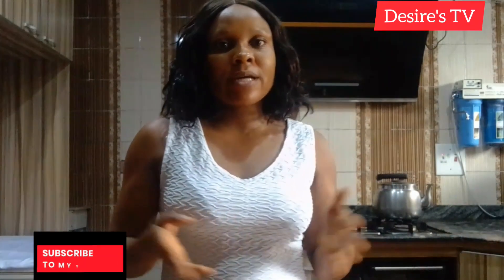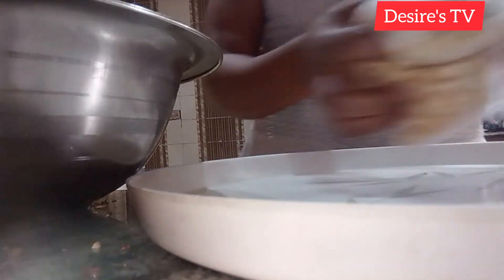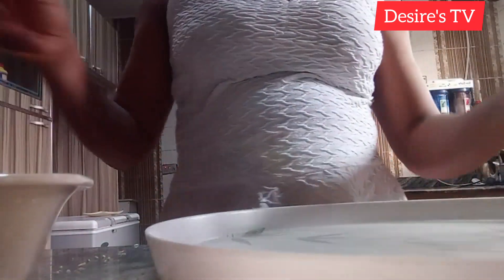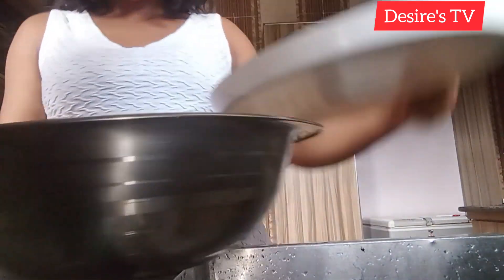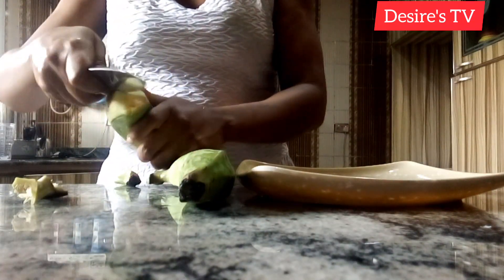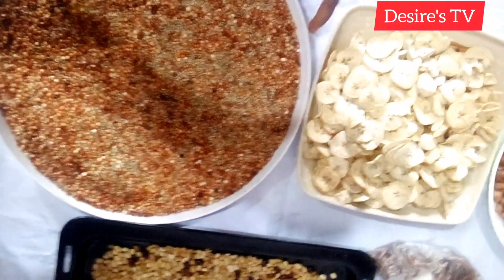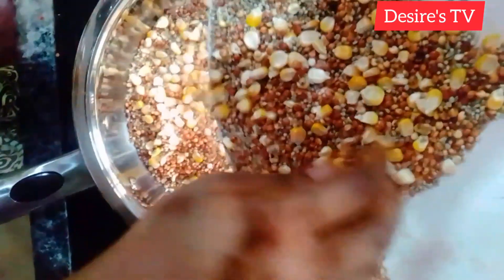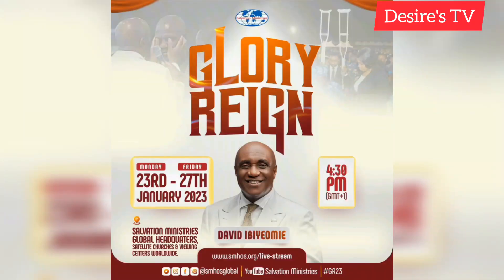How to make tom-brown//Weight gain baby food and adult meal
Tombrown is a weight gain cereals food for babies of 8months and above it is all eaten by adult

INGREDIENTS
Millet- 2cups
Guineacorn-2cups
maize- 1cup
soyabeans-1cup
peanut-2cups
plantains- 2large once(optional)
prawns- (optional)